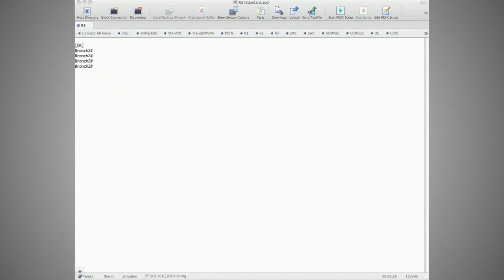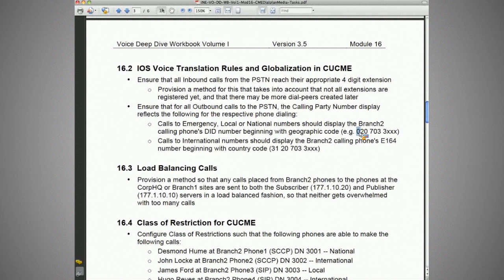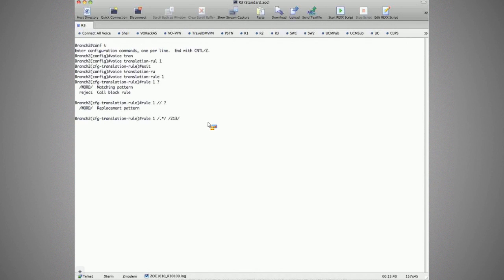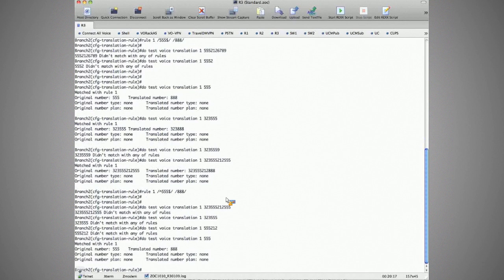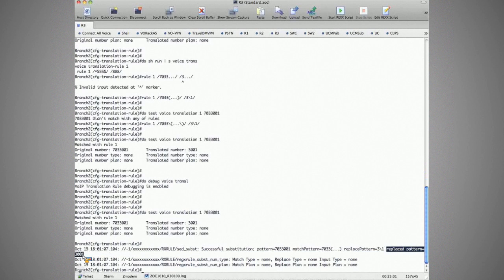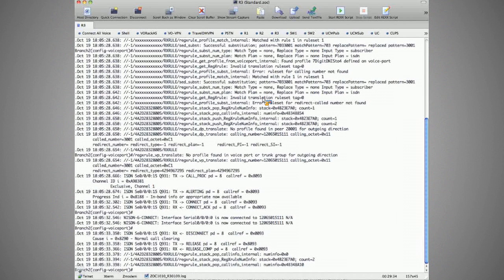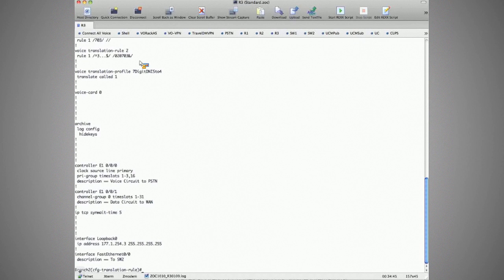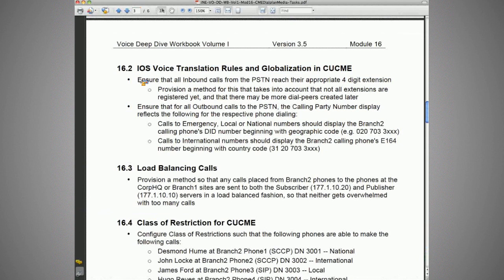CCNP Voice CUCME Voice Translation Rules mp4